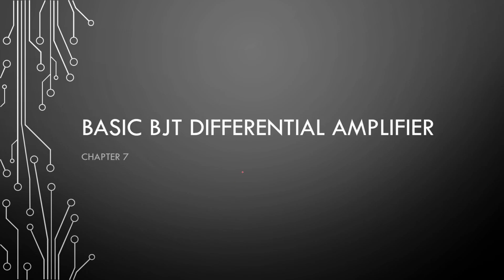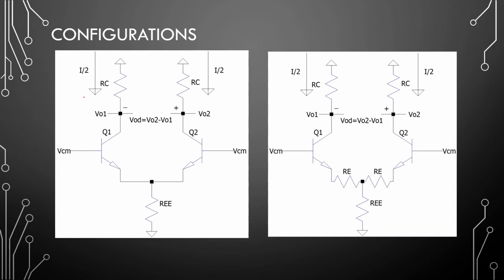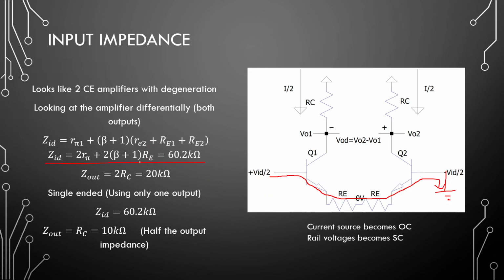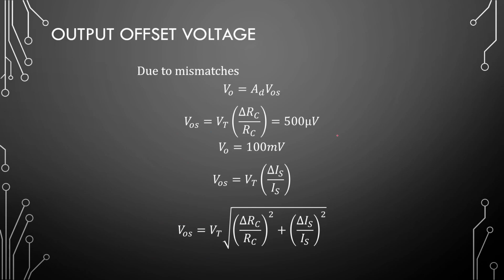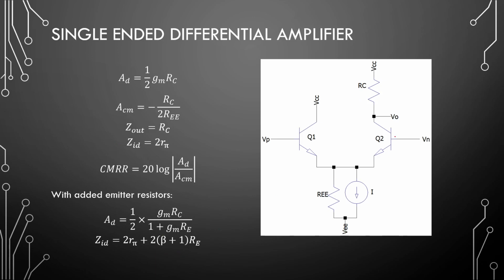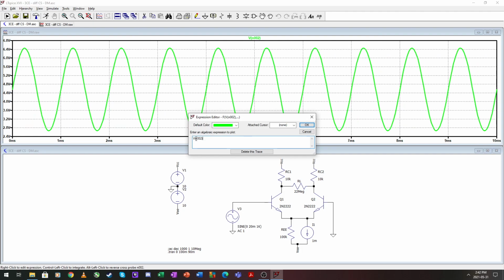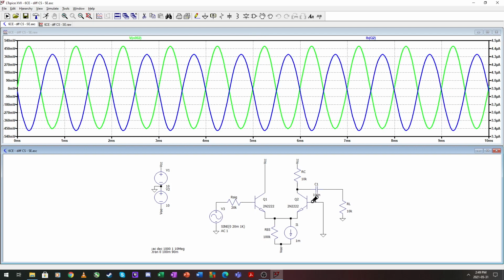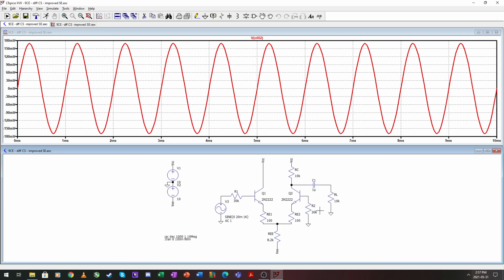Video 3 - Basic BJT differential amplifier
In this video we analyse a BJT differential amplifier.
DC analysis 01:35
Common mode input range 03:26
Differential parameters 04:23
Configurations 05:41
Input impedance and gain 06:42
Common mode parameters 13:24
Output offsets 16:42
Summary 20:49

Simulations:
DC simulation 24:09
Common mode 25:13
Differential mode 27:16
Common mode with resistor bias 29:10
Differential mode with resistor bias 30:34
Single ended output 32:59
With emitter resistor 34:43